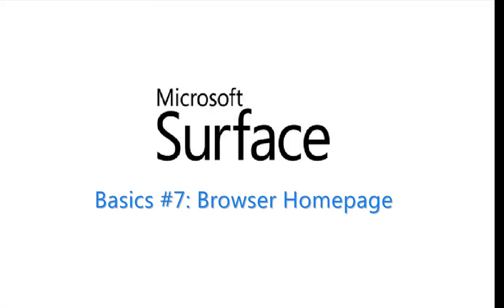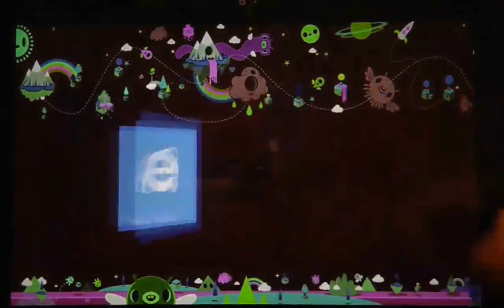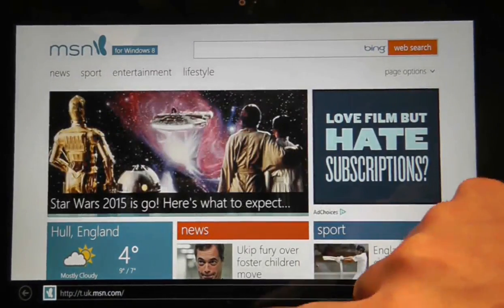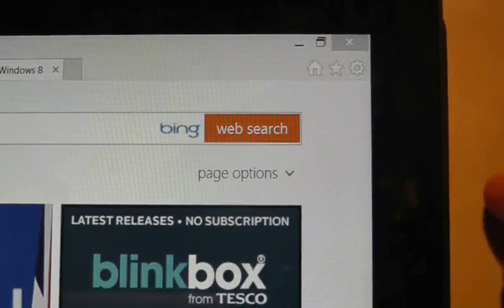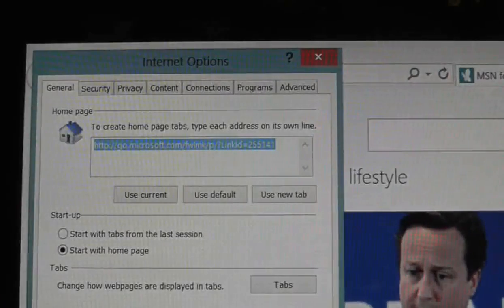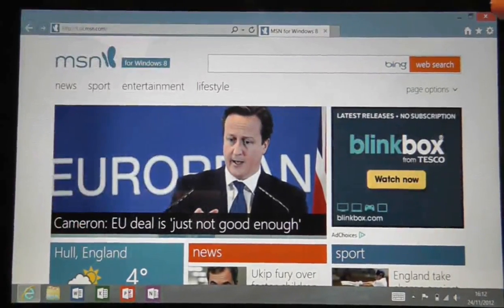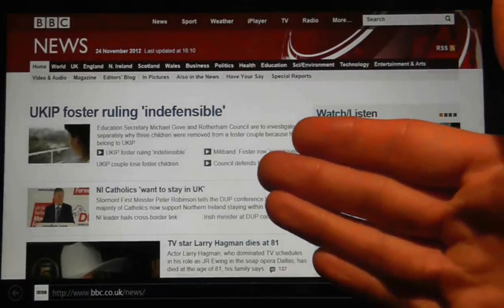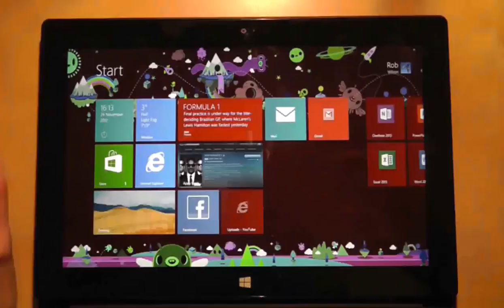Surface RT Tips - Basics: #7 Browser Homepage Microsoft Windows 8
My guess is you want to change the default Internet Explorer Homepage from MSN. Here's how to do it.

In this continuing series of videos, I go back to android and tablet basics on the Microsoft Surface RT. Many of these tips are useful and relevant to Windows 8 operating systems as well

In each video I will describe a useful hint, tip or tutorial in approximately 60 seconds. These are bite-sized videos to help you get the most out of your tablet, and or Windows 8 PC.